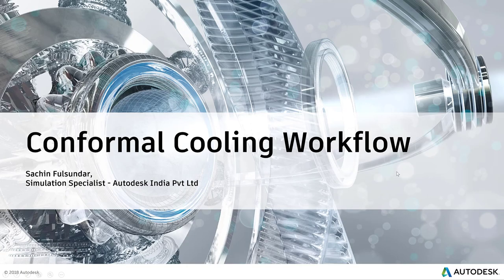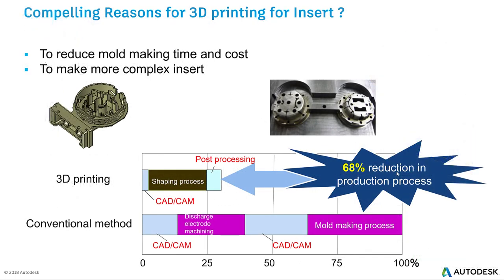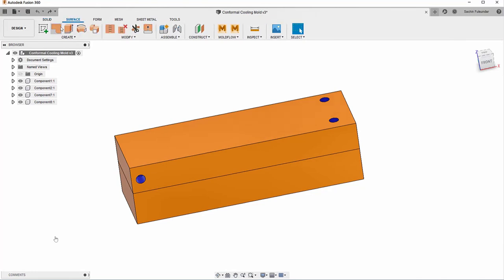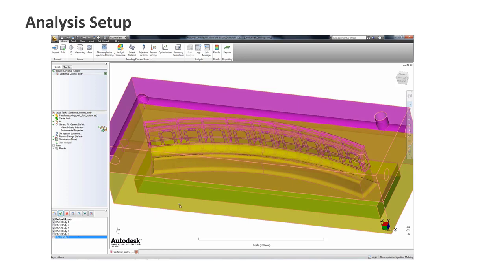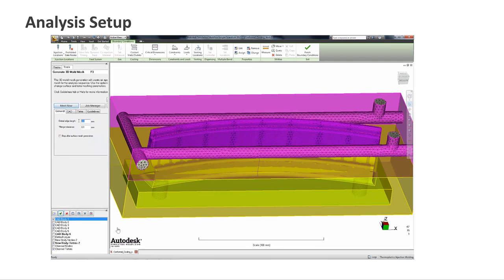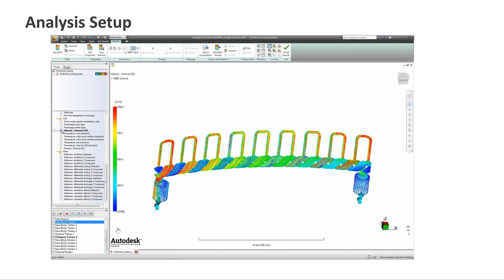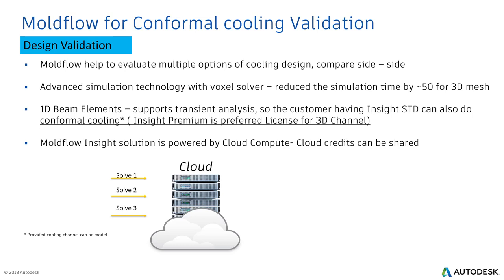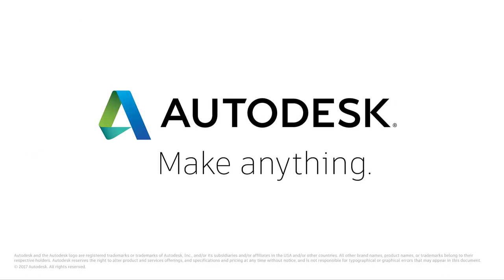Conformal Cooling Workflow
Gives brief Introduction about what is Conformal cooling. Conformal cooling setup and comparison between conformal and conventional cooling